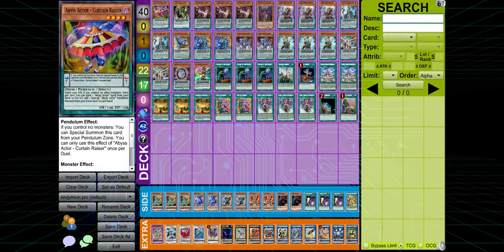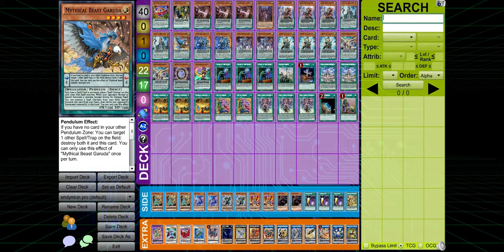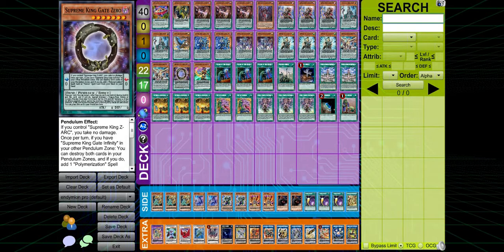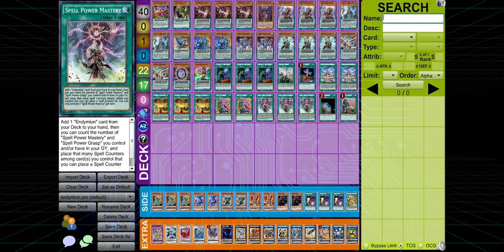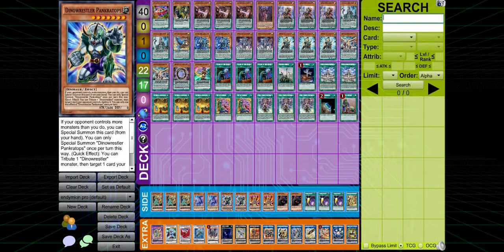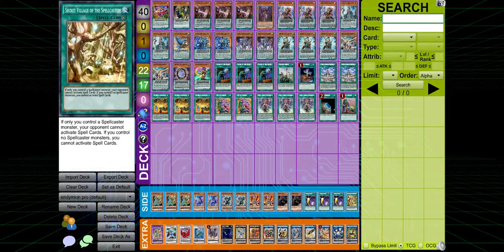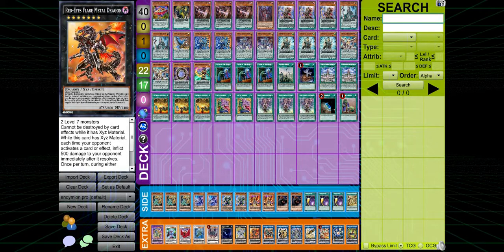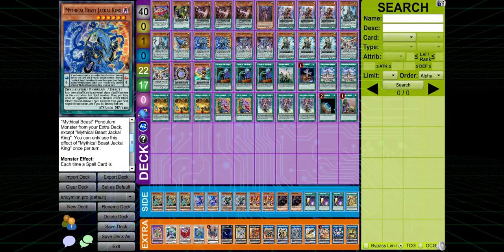My Pure Endymion Deck Profile for Nationals Santiago D.R. 5/19/19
This is the deck I took to Nats this past weekend. Had a few bad beats but the deck performed pretty well. Will be uploading a few of the top profiles later on. Leave any changes you would make in the comments below!

Hit me up on duelingbook at: nwyrkrb